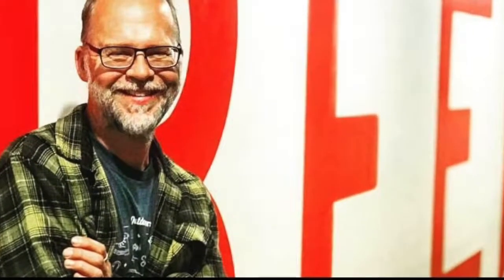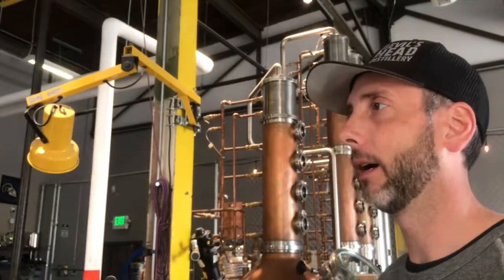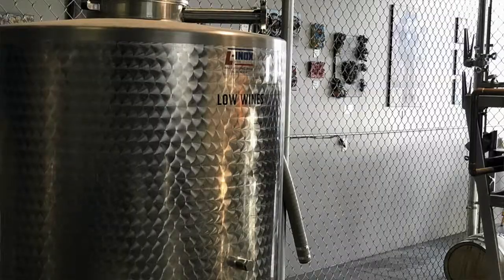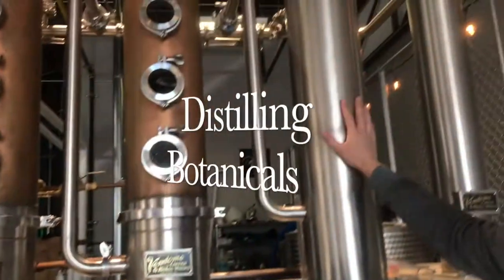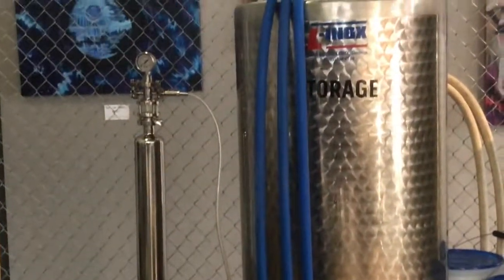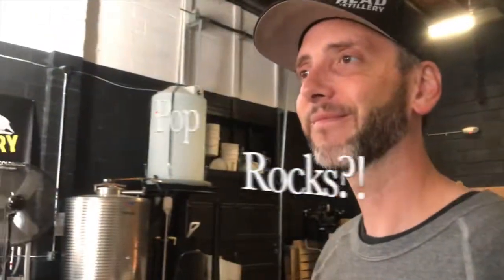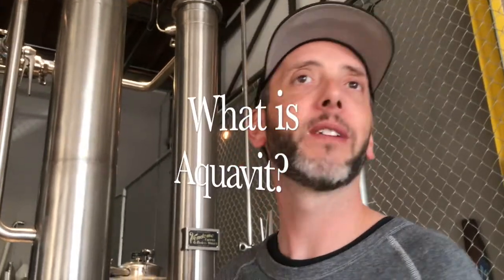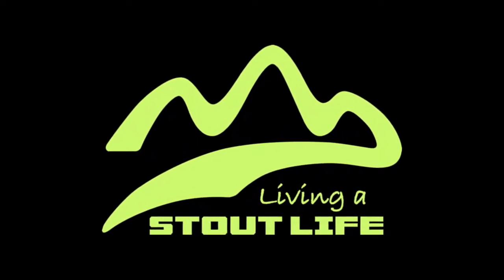The Devil's in the Distilling (Stout Conversations - Craft Beer Stories)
Episode 40 -  It's our first craft distillery, and we are so excited!  Before we delve into the story behind Devil's Head Distiller yin Englewood, Colorado, we wanted to know more about the distilling process.

Ryan White, founder and head distiller at Devil's Head specializes in gin, vodka, and aquavit. His knowledge and passion is bound to become yours.

We’d love to hear from you. In part two, Ryan talks about becoming the first distillery in Englewood since Prohibition. He actually helped change the laws to make this happen.  What are some laws currently on the books that you would love to see gone forever?

Tune in for part two (coming soon) of Devil’s Head Distillery where Ryan talks more about the story behind Devil’s Head and all the challenges that come along with being the first to open a distillery in Englewood, Colorado, since Prohibition.

Video Quick Links to Highlighted Topics

1:11 On Site from Grain to Bottle
Ryan walks us through the basic stages of distilling.

4:07 Distilling Differences
Ryan goes into a bit more detail about how he specifically distills for vodka, gin, or aquavit, including the botanicals used to instill the specific flavors into the spirits.

5:38 Distilling Botanicals
Ryan touches on the three ways of doing a botanical distillation. Considering himself a purist, he doesn’t cut corners and his passion for the craft is evident in his knowledge of the entire process.

8:31 The Final Spirit Run
Heads, hearts, and tails are common terms used in this stage of the process. Ryan goes into detail about each of these terms.

12:07 Pop Rocks?!
Spotting Pop Rocks candy on the shelves, Ken could not let this go.  Turns out, they are used for a popular cocktail called the Electric Kool-Aid. Kool!

12:48 What is Aquavit?
Ryan was the first producer of Aquavit in Colorado, and there are not many US distilleries that offer this unique Scandinavian spirit.

We created a craft beer journal for just for you!  It's the perfect match for your craft beer tastes, adventures,  and travels.

The average beer consumer doesn't spend too much time thinking about what beer to purchase. Click here for our simple beer cheat sheet.

for more stories, Stout Life Approved places to visit, and resources to help you live your best craft beer life!  A Stout Life!